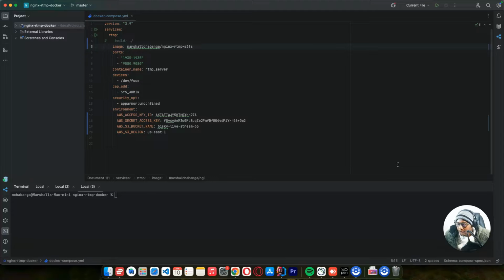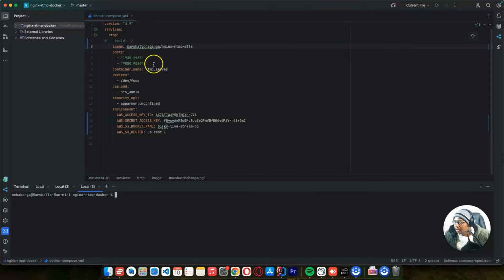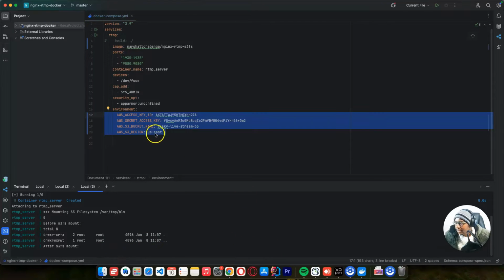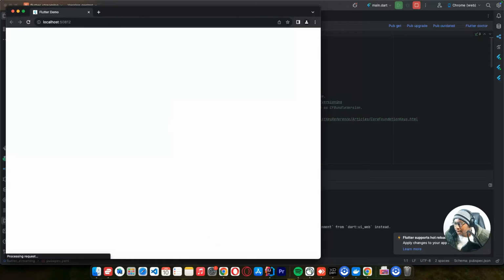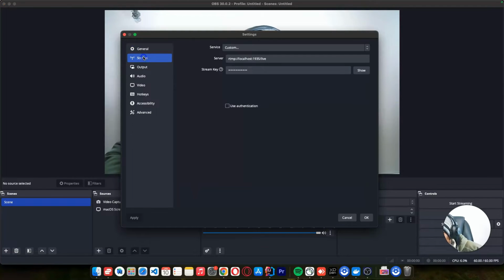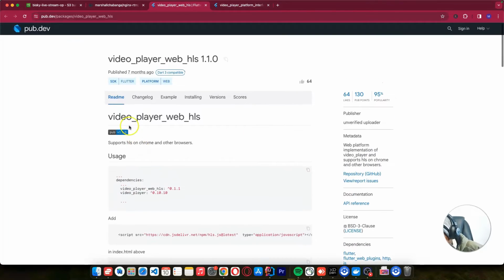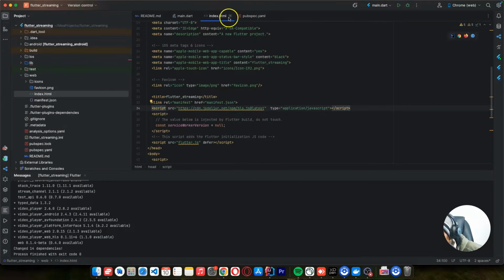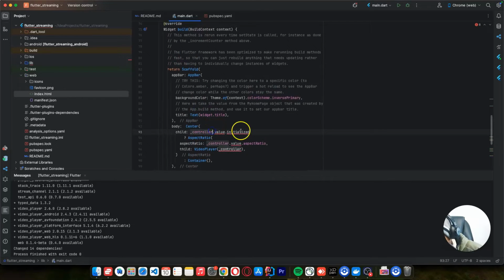🚀 Flutter Live Streaming with OBS Tutorial 🚀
In this comprehensive Flutter tutorial, we'll guide you through the process of implementing live streaming in your Flutter app using OBS (Open Broadcaster Software). Whether you're a beginner or an experienced Flutter developer, this step-by-step guide will help you integrate live streaming functionality seamlessly.

📌 **Topics Covered:**
1. Setting up your Flutter project.
2. Integrating the necessary dependencies for live streaming.
3. Configuring OBS for broadcasting.
4. Building a user-friendly streaming interface in Flutter.
5. Handling streaming events and interactions.

⚙️ **Requirements:**
- Flutter SDK installed.
- OBS Studio installed on your broadcasting machine.

- How to establish a connection between your Flutter app and OBS.
- Configuring OBS for optimal live streaming settings.
- Building a responsive UI for live streaming in Flutter.
- Handling real-time events during the live stream.

Happy coding! 🚀🎉